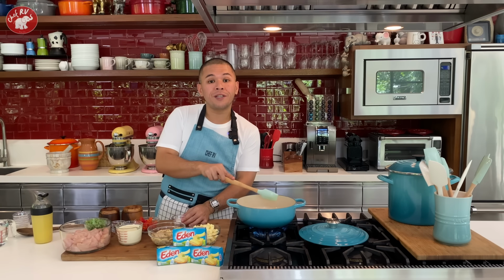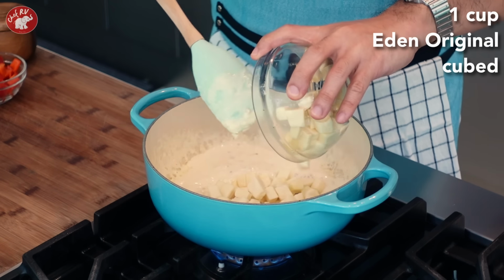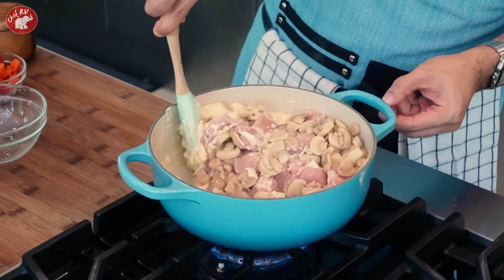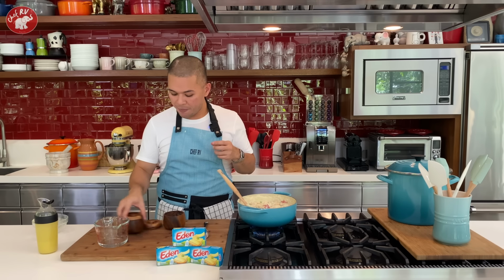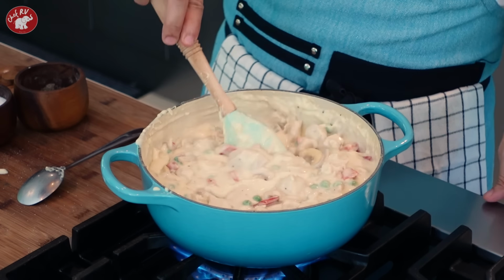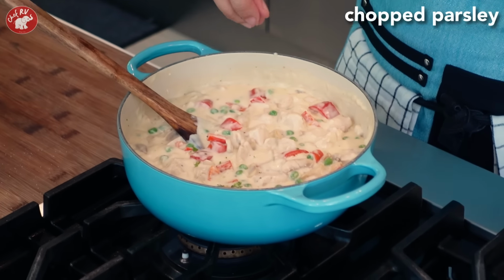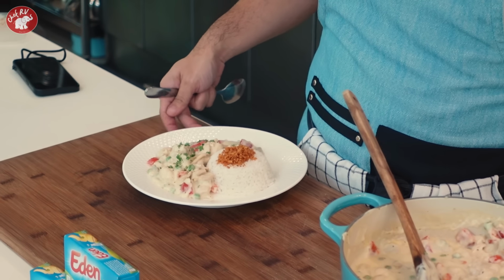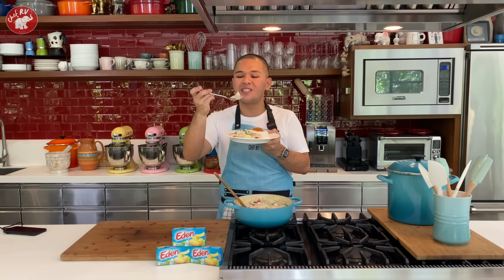CHICKEN ALA KING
Gumawa ako dati ng Chicken ala King para sa empanada filling. Instant hit sya sa aking family and friends pero ang request nila… next time, with rice naman. 😅 So today, let’s prepare this dish but make it extra special using the milky and creamy Eden cheese. 😍 It will surely turn your dish into a family favorite, perfect for bonding moments.

INGREDIENTS
1 cup Eden Original, cubed
2 tbsp. butter
1 tbsp. olive oil
2 tbsp. white onion, chopped
1⁄4 cup peas
1 tbsp. garlic, chopped
1 bay leaf
2 tbsp. all purpose flour
250ml all purpose cream
400g chicken breast, cubed
3⁄4 cup button mushrooms, sliced
3⁄4 cup bell pepper, cubed
1⁄4 cup water
salt & pepper, to taste
lemon juice, optional